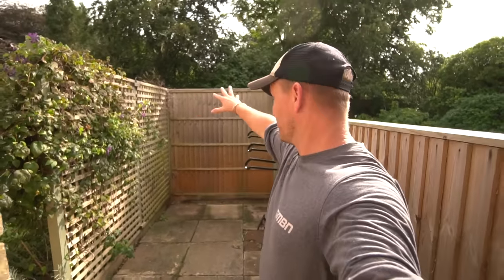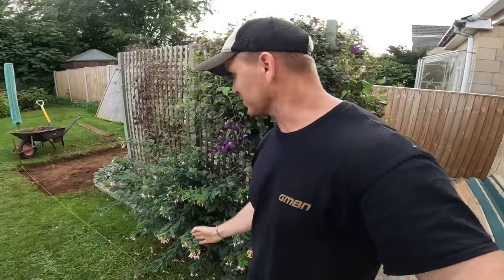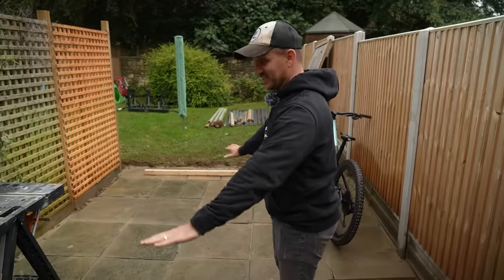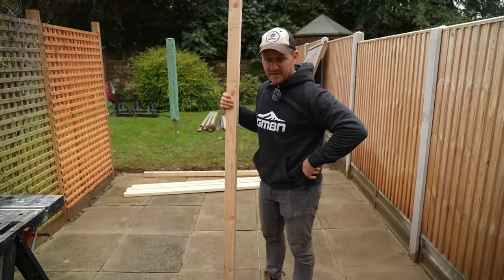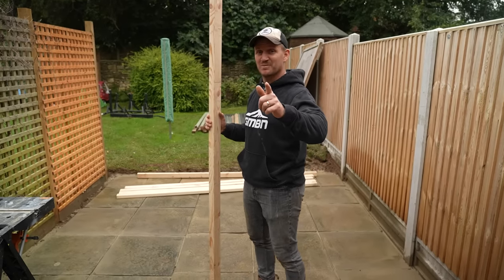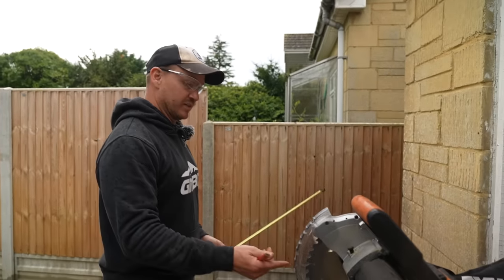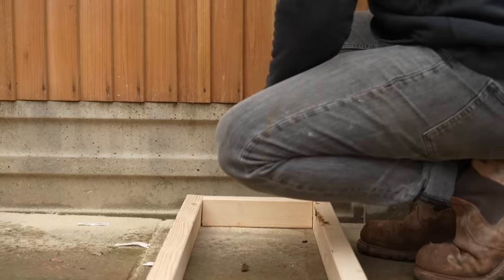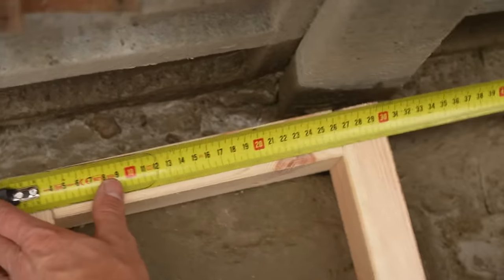Building The Ultimate Bike Storage | Blake Builds A Bike Store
Blake Samson has run out of space for all his bikes in his bike cave. However, he has found a perfect spot in his garden to build an MTB storage shed. Blake shows you how he lays a patio, constructs a small shed and also shares money-saving tips along the way!

⏱ Timestamps ⏱
0:00 - Intro
0:29 - Blake's Plan
1:28 - The Patio
3:14 - Starting The Shed
4:40 - The Base + Walls
10:40 - The Roof
14:02 - Interior Walls
16:30 - The Doors
18:21 - Handles + Wall Mounts
21:29 - Job Done

What would you like to see Blake build next? 👇

📹  How To Conquer Your Fears By Breaking Down MTB Features 👉 youtu.be/AAqbKa-yyuI

A Rookie Mistake - The New Fools
Birthday-Bash - The Fly Guy Five
Common Mistake - Water Mirrors
Eu Quero Ver o Oceano - John Runefelt
First Crush - PW
Grudges (Instrumental Version) - Roof
Midnight - STRLGHT
Midnight Groove - Say3
More Coffee - Ealot
Rise of the Dead - Rymdklang Soundtracks
Show Me the Door (Instrumental Version) - Big Girl
Some Kind of Animal - Tigerblood Jewel
Take Me Closer to You - The Eastern Plain
Texas Style - Tigerblood Jewel
The Adventurer - Farrell Wooten
Trophy Wife (Instrumental Version) - Zorro